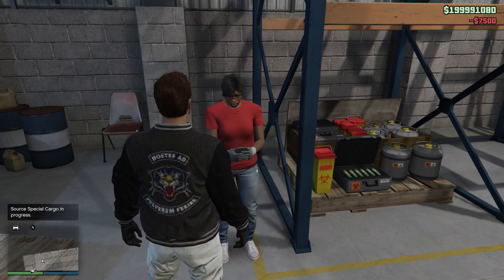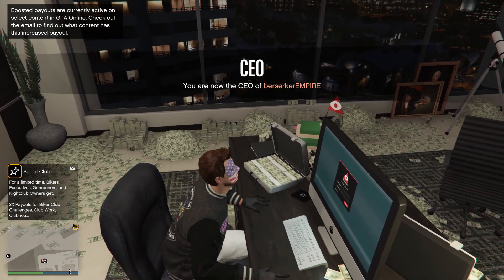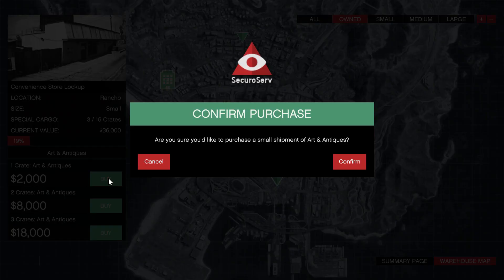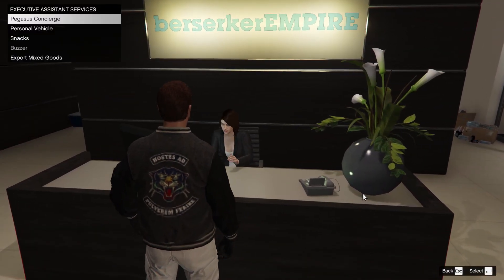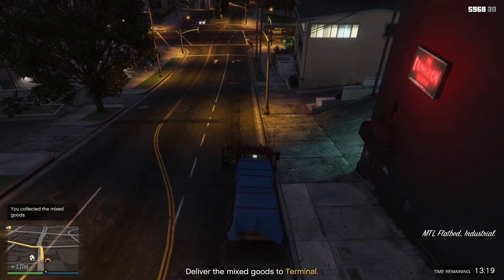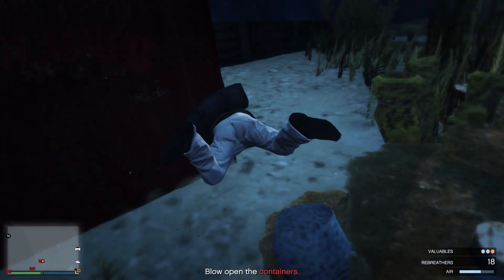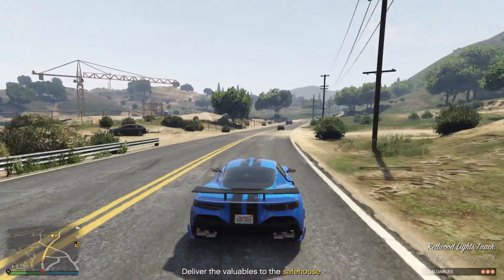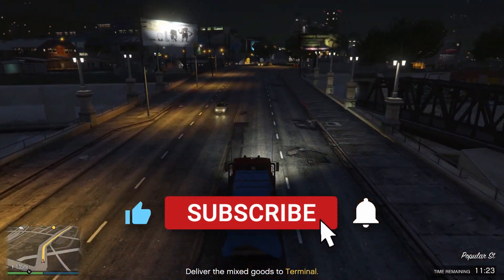GTA Online: NEW Special Cargo MONEY MAKING Guide! (Staff Managers, Mixed Goods!)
In this video i go over all the new changes made to the executive business and the new money making methods for the special cargo warehouse!